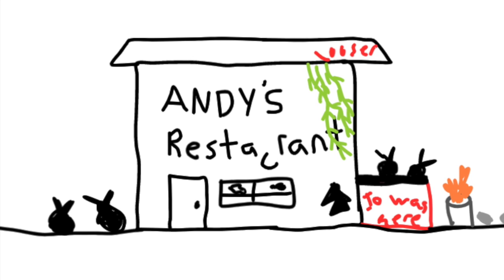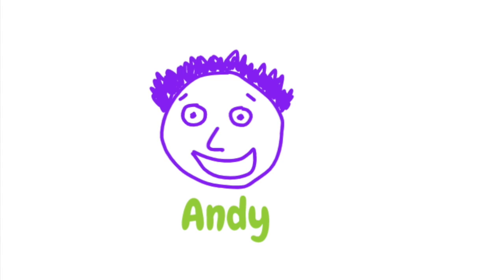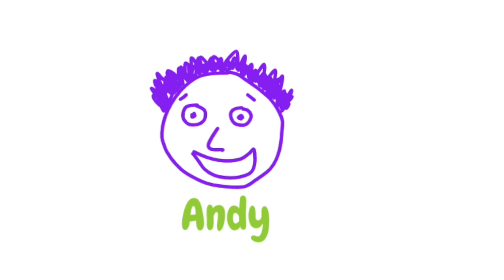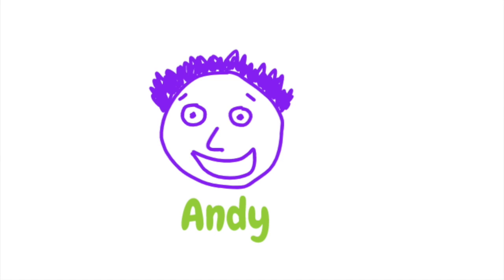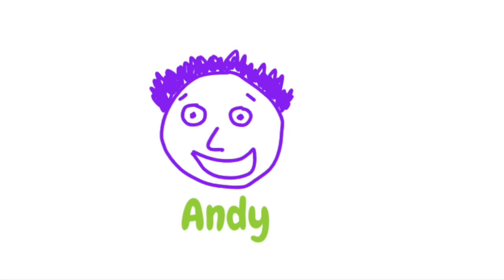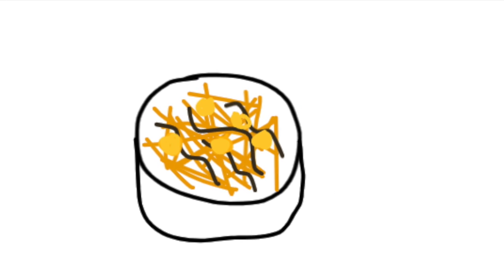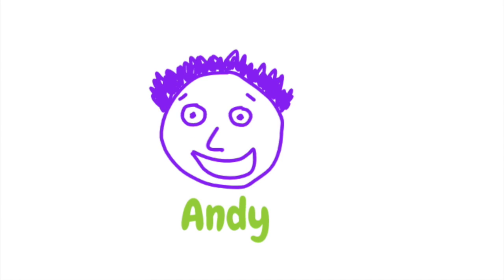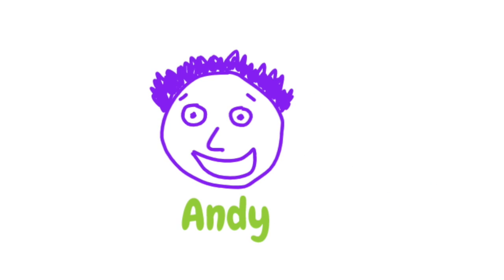Andy's Famous Spaghetti Restaurant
What an interesting sounding place...